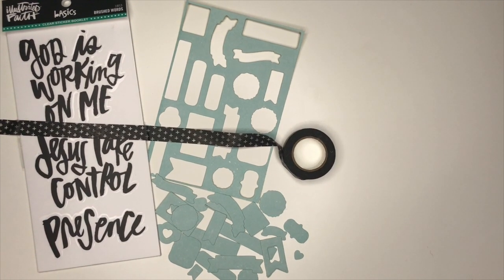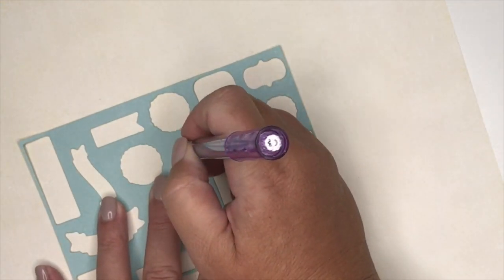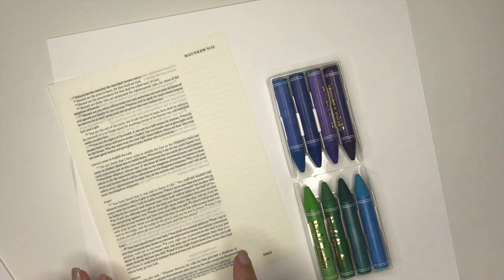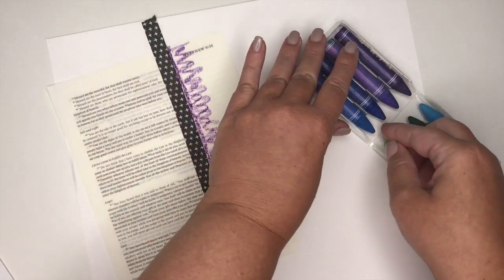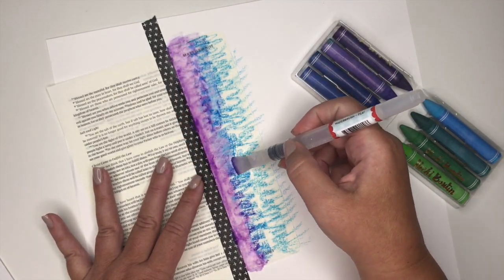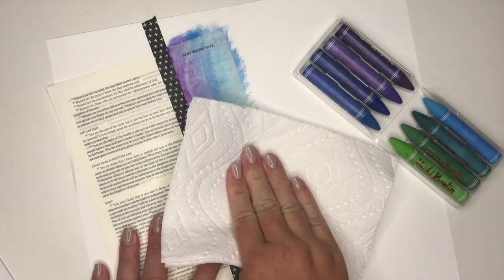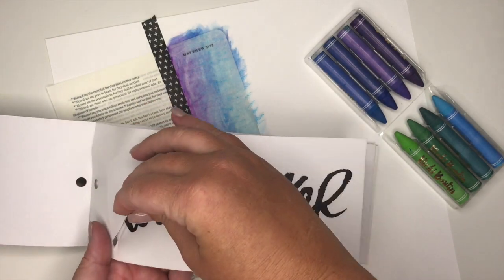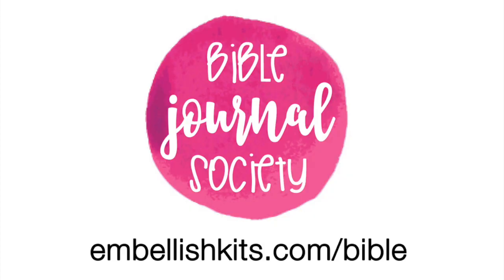Peacemaker Bible Journal Society Kit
✔️ Inspirational -14 page booklet devotional
✔️ Washi Tape Roll {black with white cross design}
 ✔️ Illustrated Faith Clear Sticker Booklet
✔️  21- diecuts with template cutout

Any questions or feedback? Request a specific video?

GET SOCIAL WITH ME for more videos, promotions, technique & tips and FUN!

Still reading?? WOW! Have the most blessed day!!!